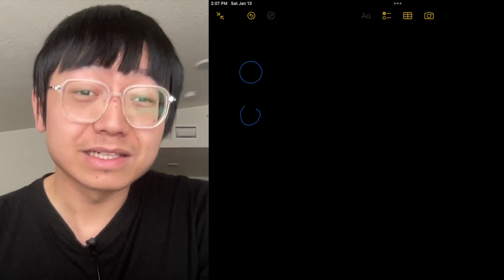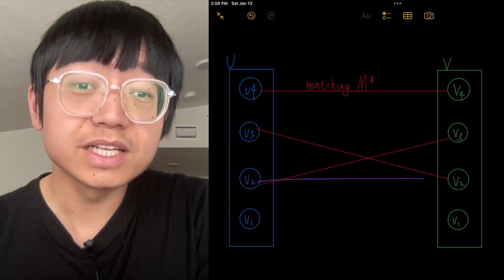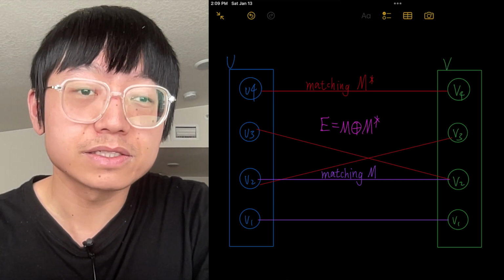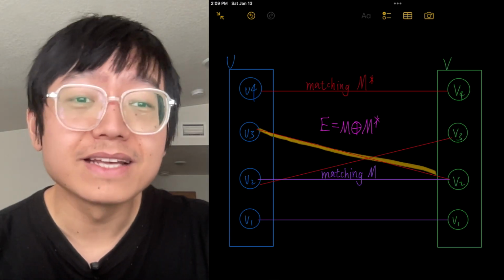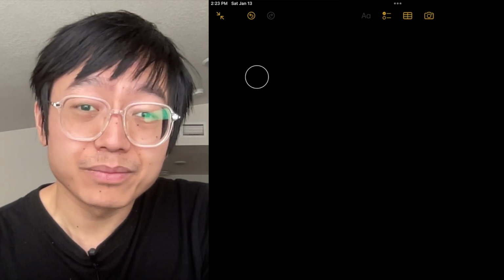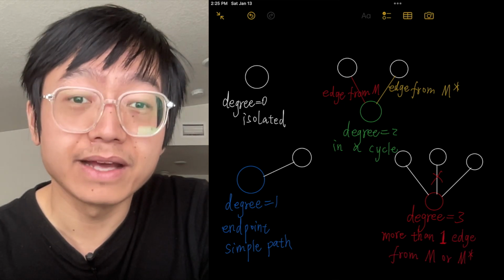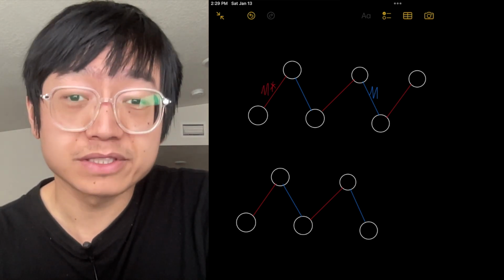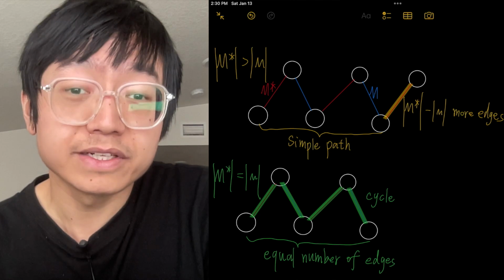Lemma 25.3 Explained: Unleash the Power of Matchings in Bipartite Graphs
Dive into the world of graph theory with our in-depth explanation of Lemma 25.3, a fundamental concept for matchings in bipartite graphs. This video will clarify how matchings M and M* interact within a graph G to form a graph G', consisting of simple paths and cycles. We'll explore the properties of G' and how it relates to the number of edges in M and M*, particularly focusing on M-augmenting paths and vertex-disjoint characteristics. Perfect for students, educators, and enthusiasts of discrete mathematics and computer science